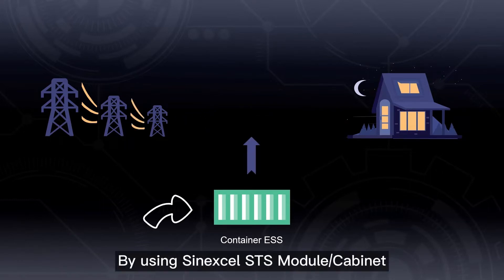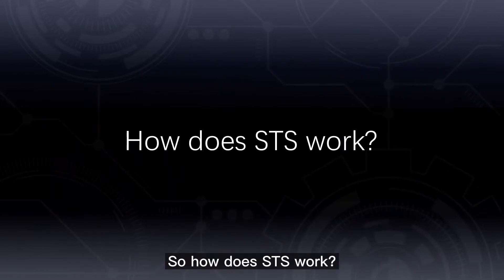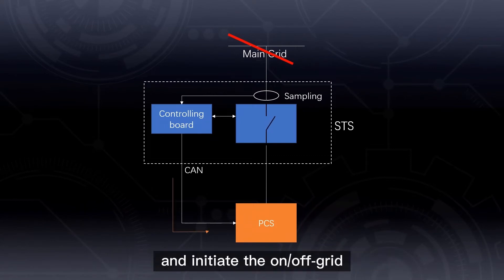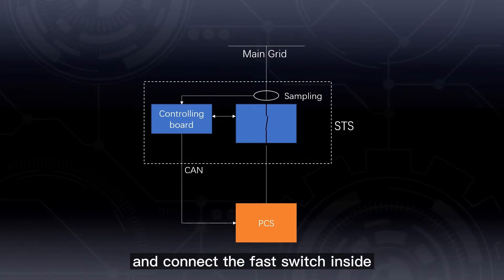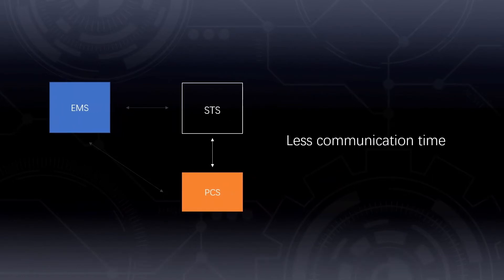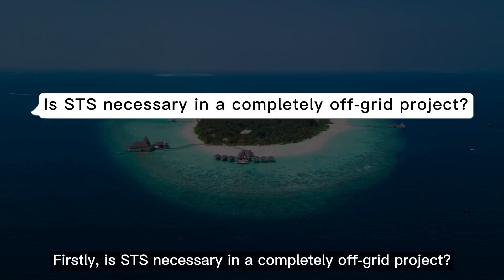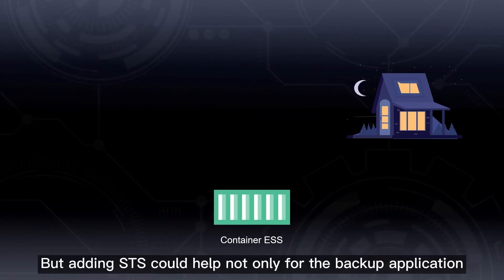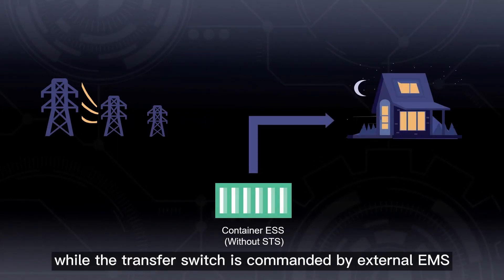Automatic Back up for Grid & Microgrid with BESS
In these regions with an unstable power grid, people often face the problem of unstable power supply. To help the usage of the energy be more convenient and stable, Sinexcel introduced the solution to achieve fast and automatic transfer based on the energy storage solution.